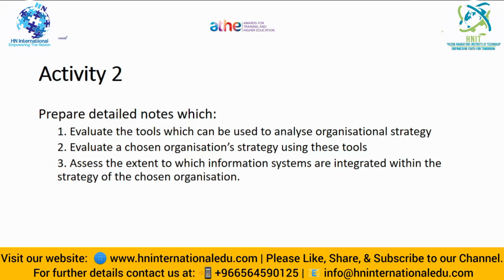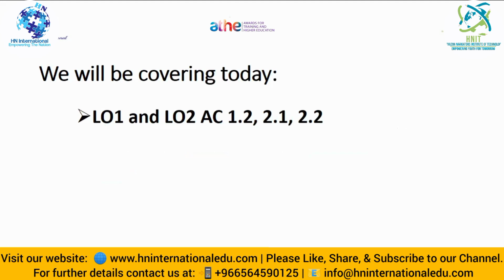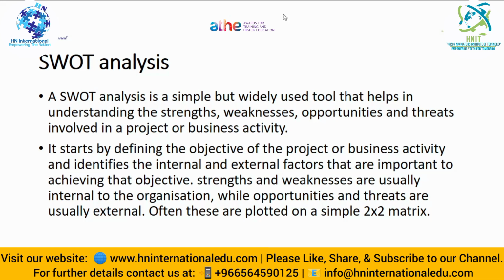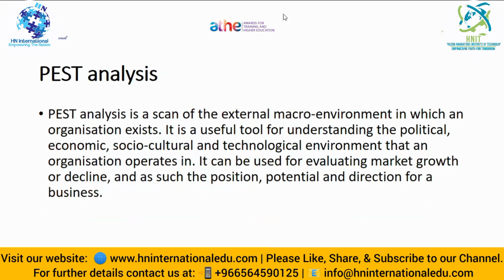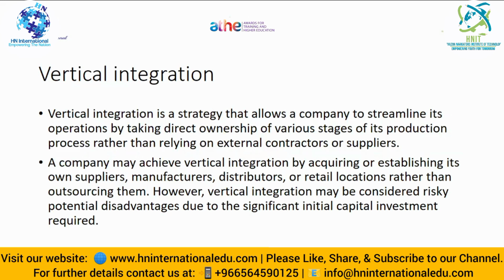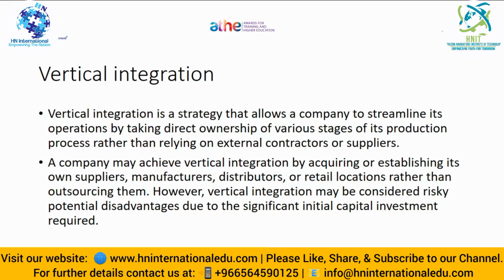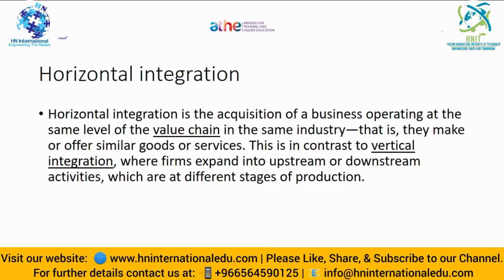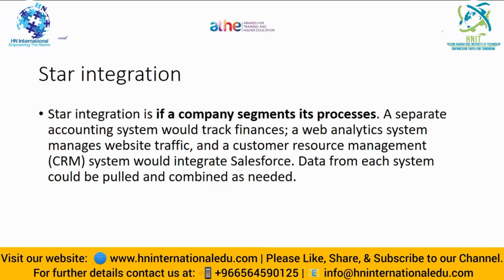Strategic Management Information Systems Lecture No. 02 ATHE Level 4 & 5 Computing